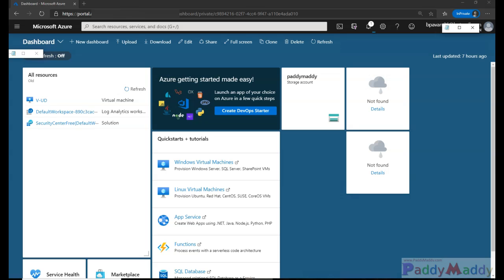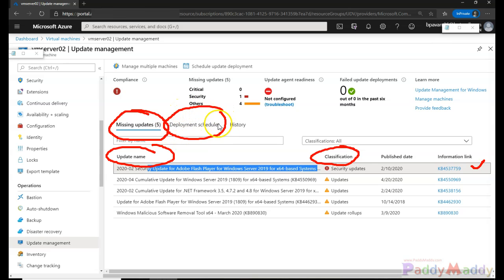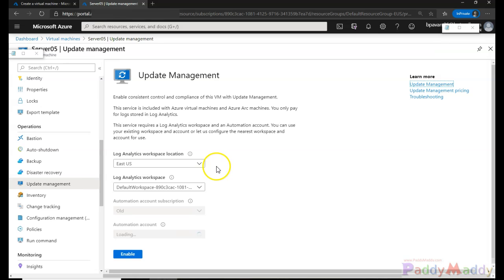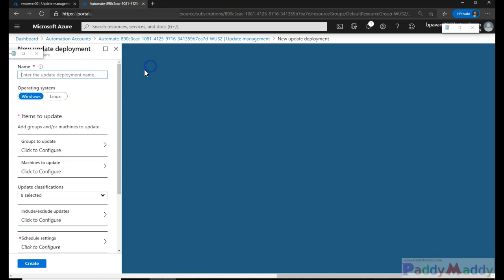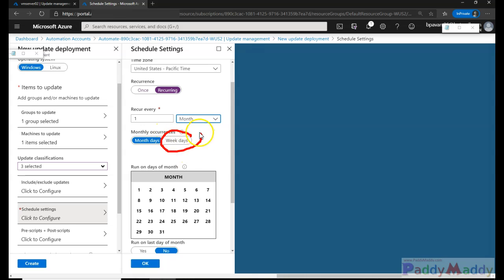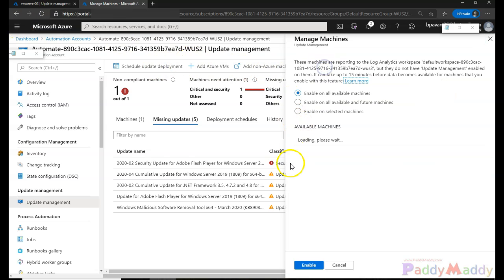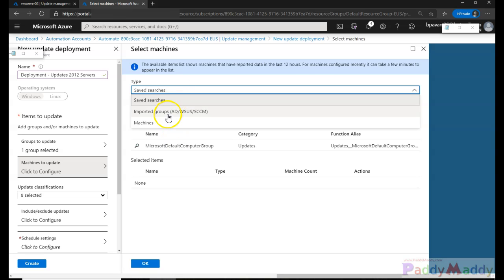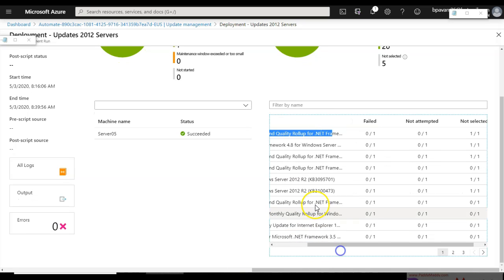Azure Automation Update Management Update VM with Patches DEMO